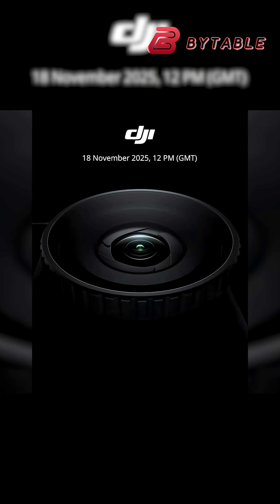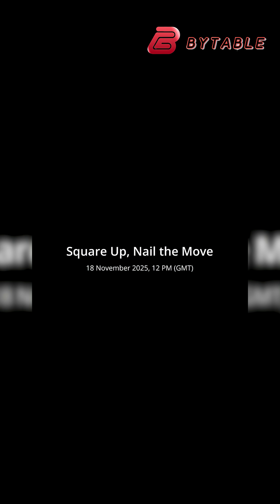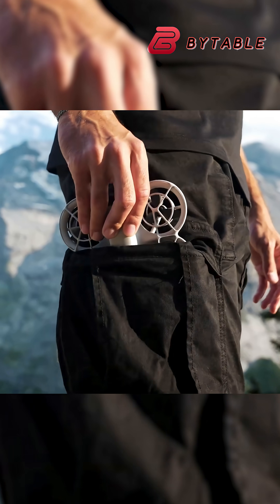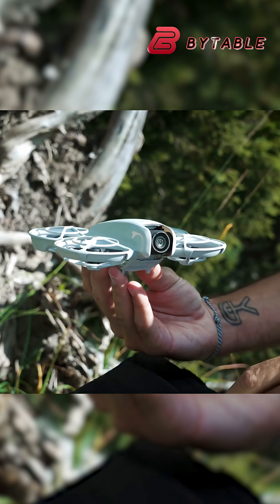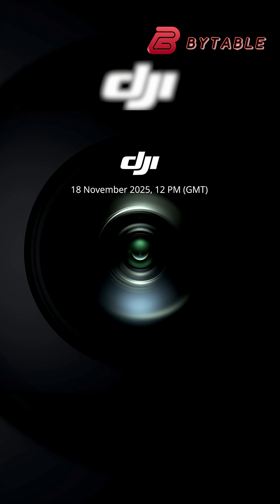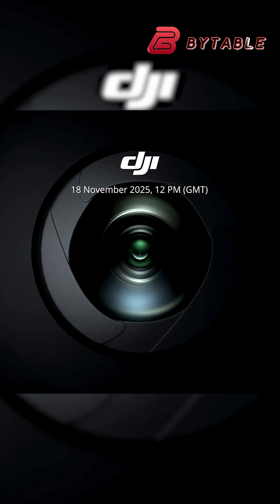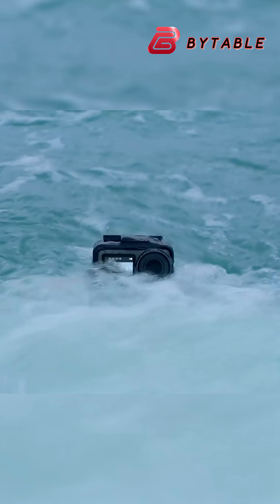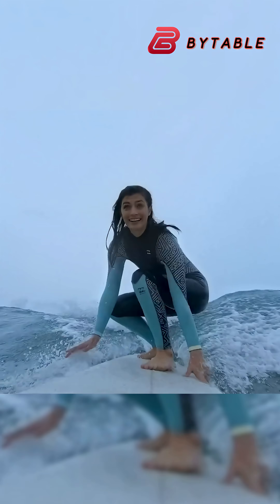DJI OSMO Action 6 - 18 November Announement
The upcoming DJI Osmo Action 6 is officially launching on **November 18, 2025**, and it brings serious upgrades for content creators. Sporting a large 1/1.1-inch sensor teamed with a **variable aperture from f/2.0 to f/4.0**, it offers finer control over light, depth, and motion in diverse shooting situations. With 8K video support, dual screens, and rugged build, the Osmo Action 6 aims to set the benchmark in action-camera performance.

DJI Neo

DJI Flip